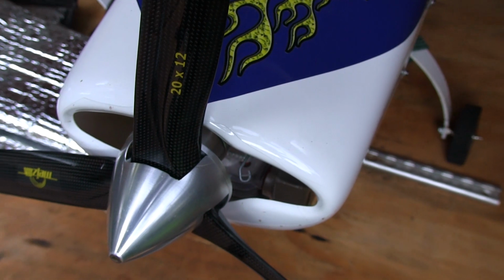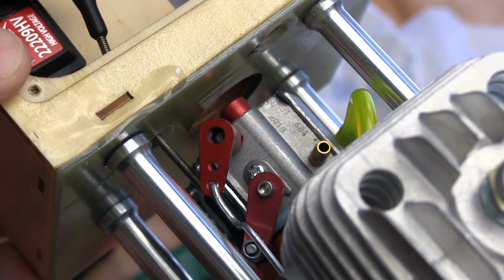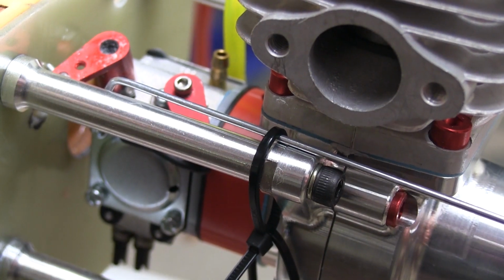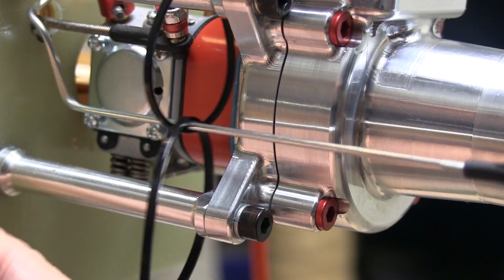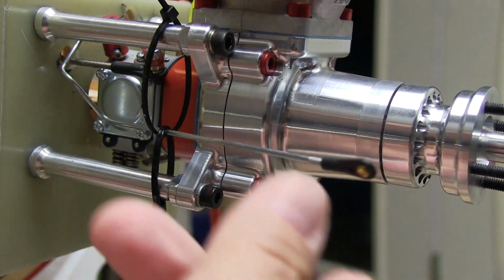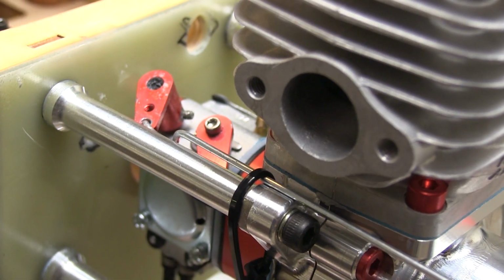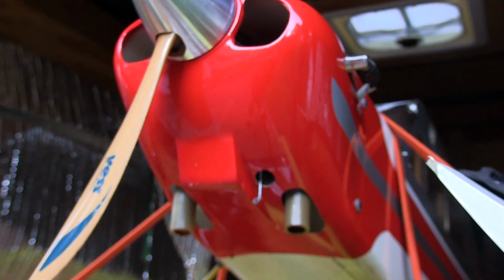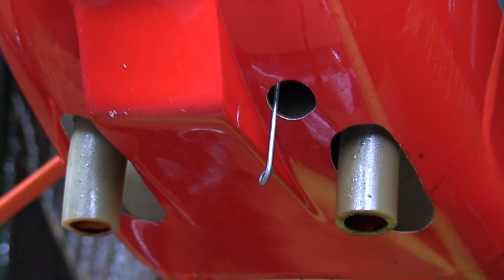Making a Manual Choke Rod